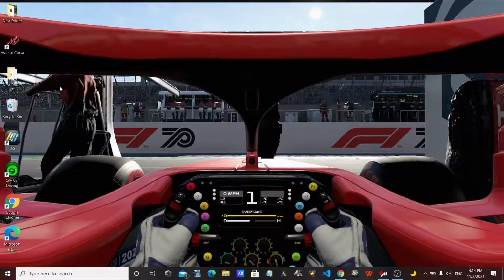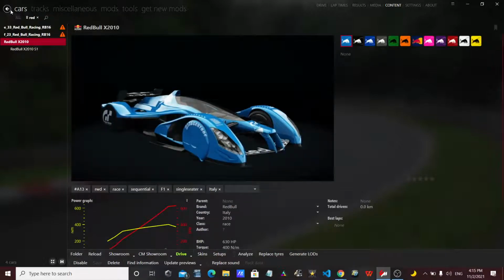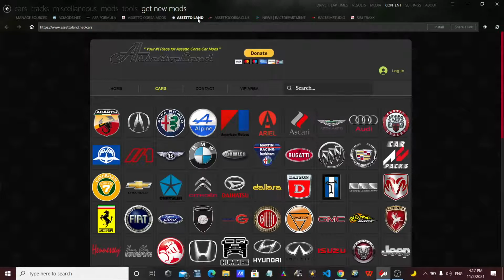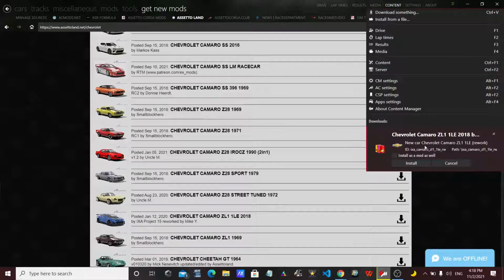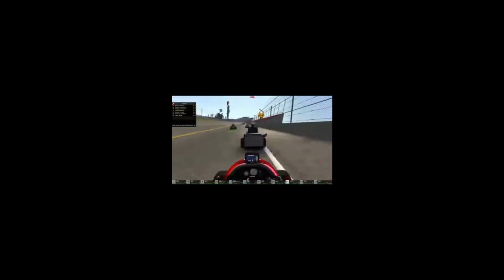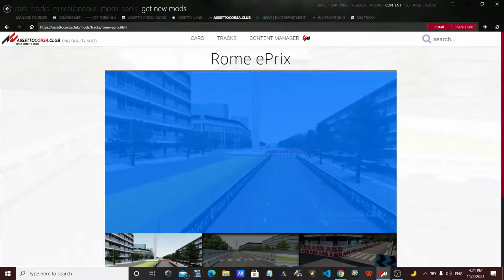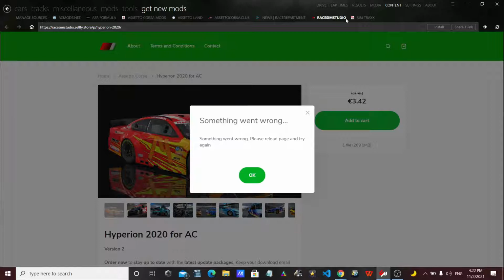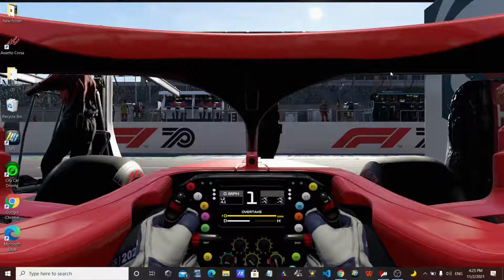Tutorial; How to Install Assetto Corsa MODS for beginners in 2022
In this Tutorial video I will show you the easiest way to install mods in Assetto Corsa when you are starting out.
This complete guide should give be helpful.
This is the complete begginer guide.
This tutorial will show you the easiest way to download new amazing tracks, Like Daytona or Indy 500.
This also features how to download cars, from the massive selection available. Inclusing f1 cars and many supercars.